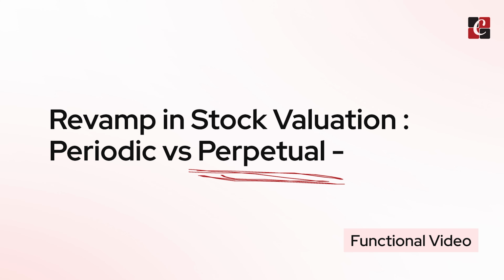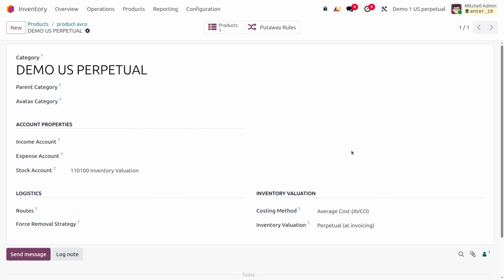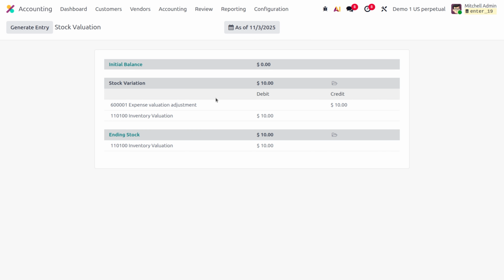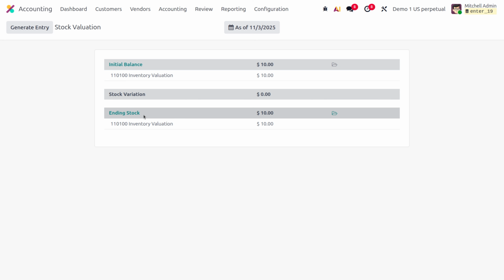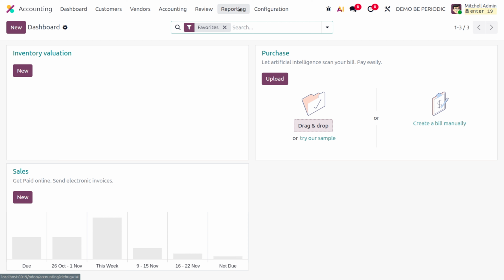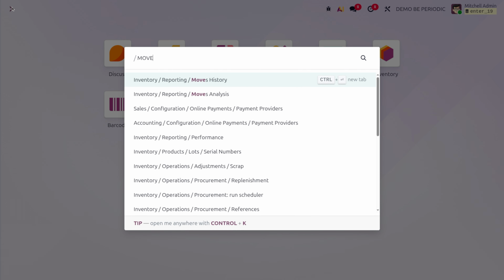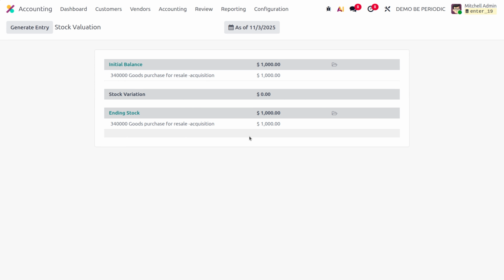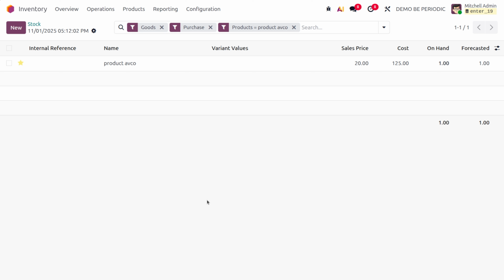Stock Valuation in Odoo 19 (Perpetual vs Periodic) | New Features | Odoo 19 Functional Tutorials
🚀 Odoo 19 introduces a game-changing revamp in inventory valuation — marking the beginning of a new era in stock management and accounting integration!

In this video, we dive deep into:
✅ The major changes in Odoo 19 inventory valuation
✅ Difference between Periodic vs Perpetual valuation methods
✅ How this revamp impacts real-time stock accounting
✅ Benefits for businesses using Odoo 19’s enhanced valuation system
✅ A live demonstration of how valuation entries are now automated and simplified

Whether you’re an Odoo user, developer, accountant, or business owner, this update is crucial for improving your inventory accuracy and financial reporting.

📘 Watch till the end to understand how Odoo 19 transforms the way inventory valuation works and why it’s considered one of the biggest changes in recent versions.

💡 Presented by Cybrosys Technologies — your trusted Odoo Partner, delivering innovative ERP solutions, apps, and insights for smarter business management.